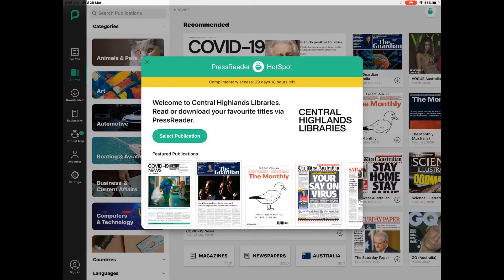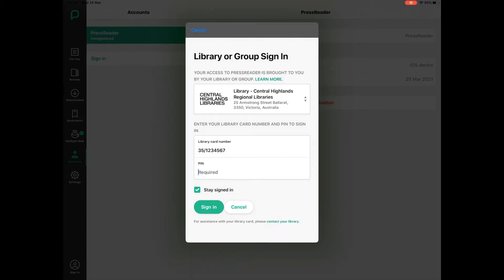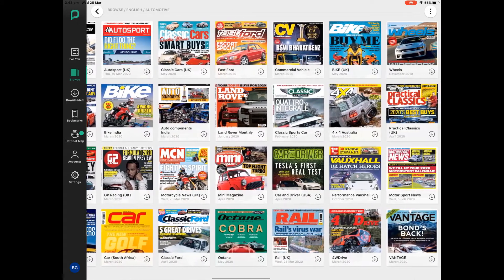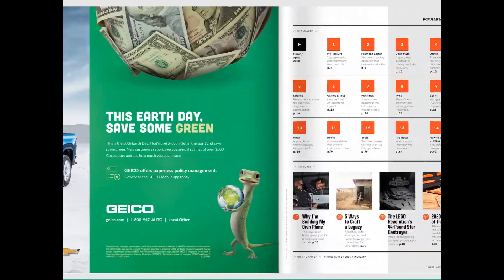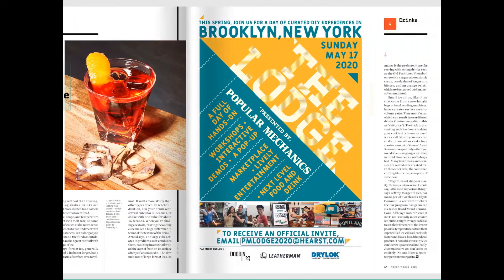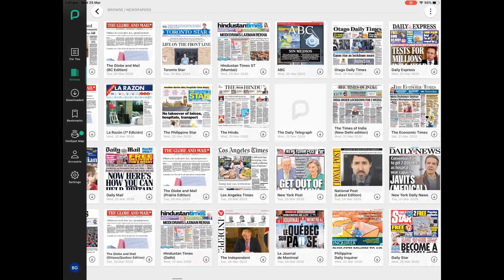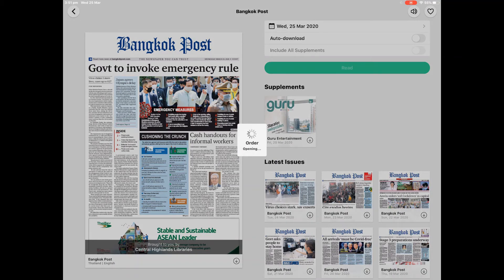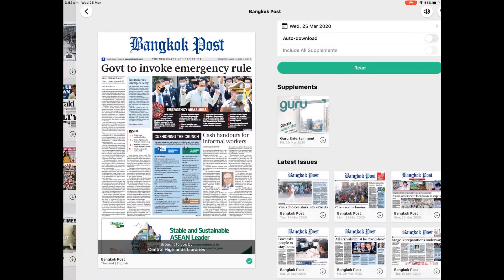Read newspapers and magazines using the pressreader app with your tablet or smartphone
Join our ICT Community Training Coordinator, Graham, for this tutorial on how to read newspapers and magazines using pressreader.

Users will require a Ballarat Libraries or Central Highlands Libraries library card to access pressreader.

If you would like to watch this video with subtitles/captions, click on the CC button in the bottom right-right hand corner of the screen. Tap on this button to also turn off the subtitles/captions.

Resources used in this video:
• pressreader app
• Apple iPad
• Popular Mechanics
• Bangkok Post